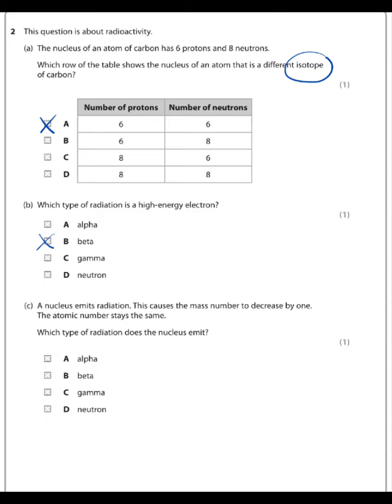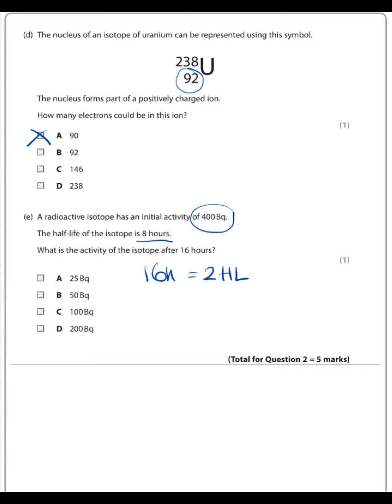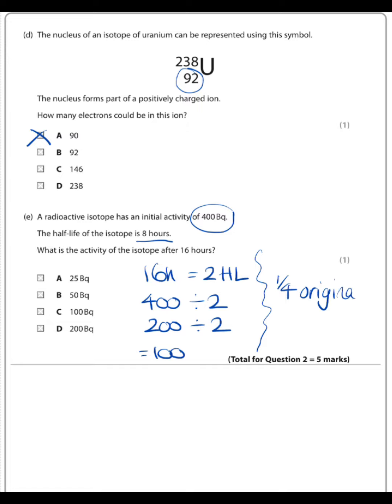Edexcel IGCSE Physics PAPER 1 2024 Q2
Can you define an isotope? Do you know how to calculate the activity of a sample after 2 half lives?